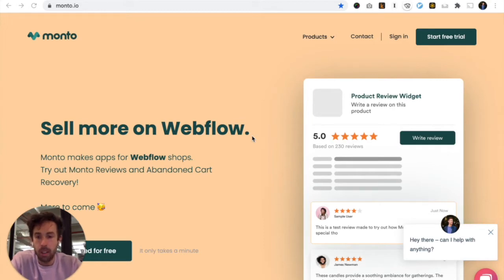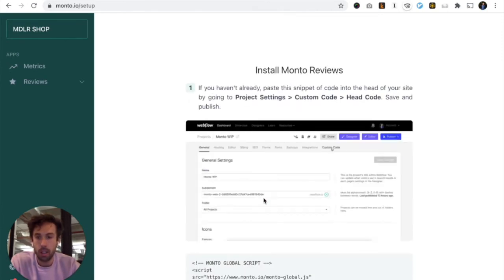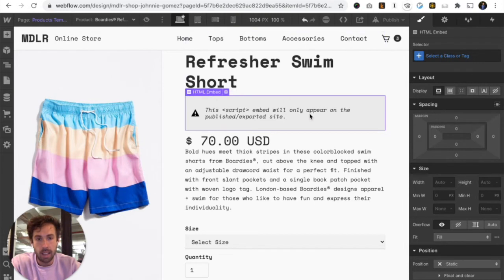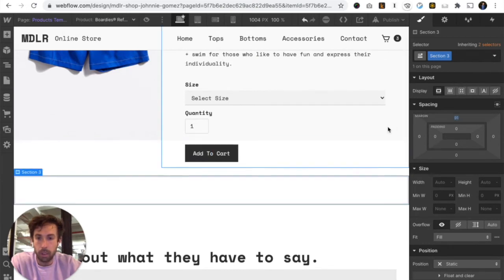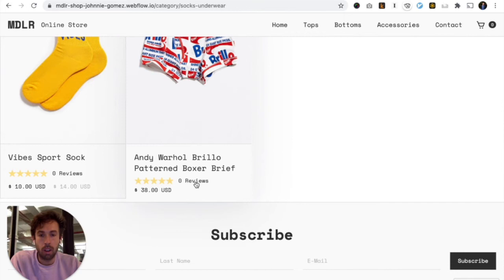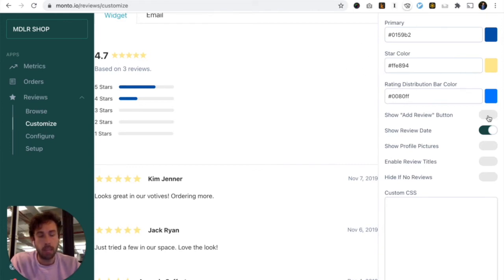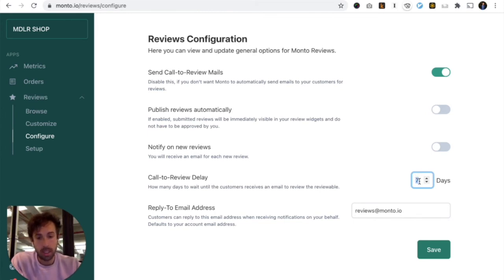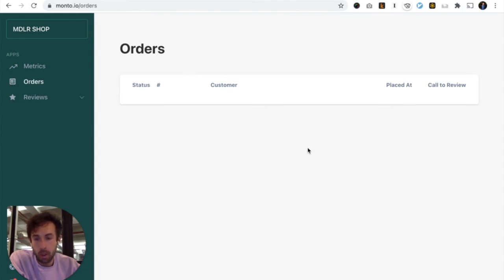Monto Reviews: Install + Demo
This video will show you how to install Monto Reviews and a little bit about how it works!